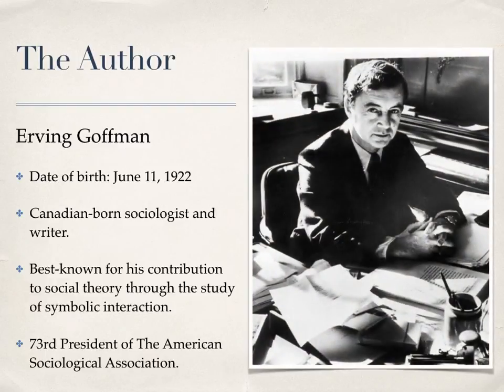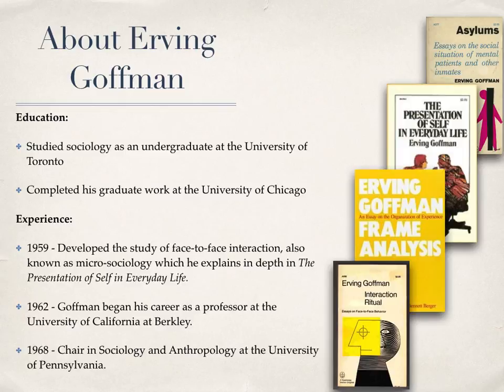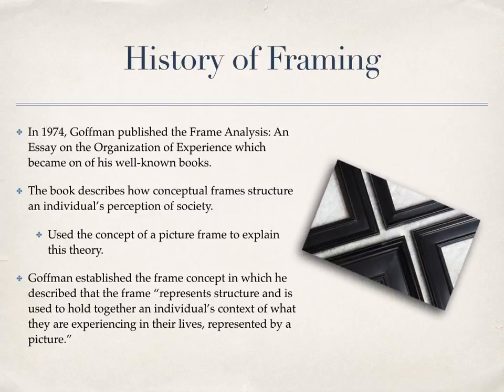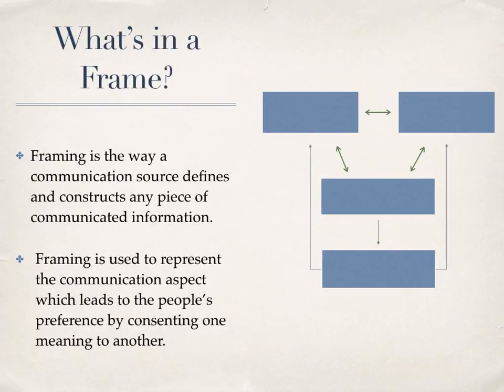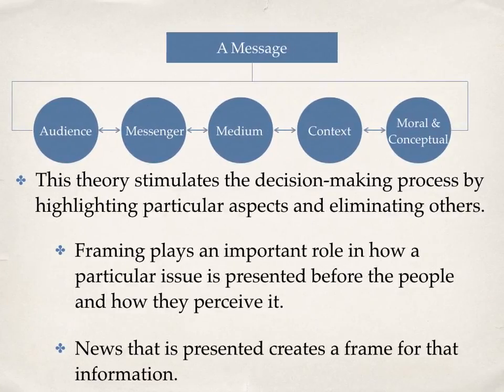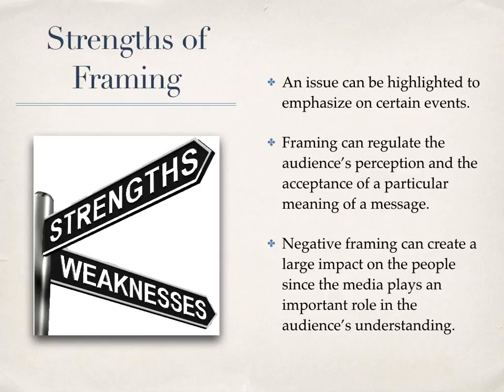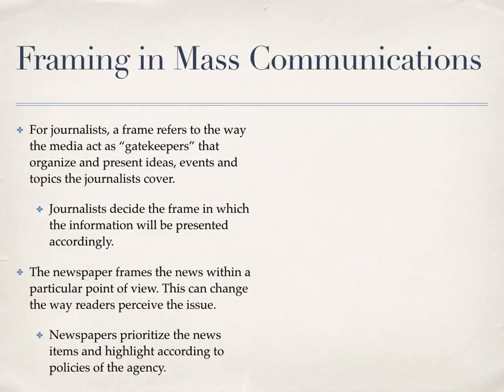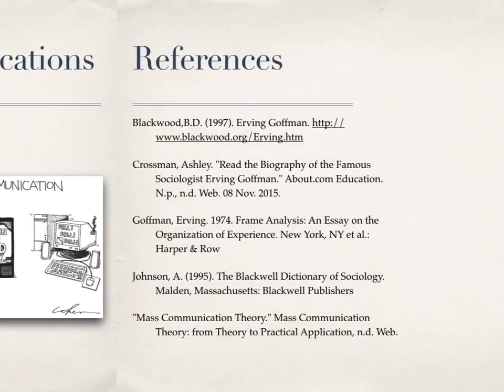The Framing Theory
The framing theory is based on a set of concepts and theoretical perspectives on how individuals, groups and societies organize, perceive and communicate about reality.